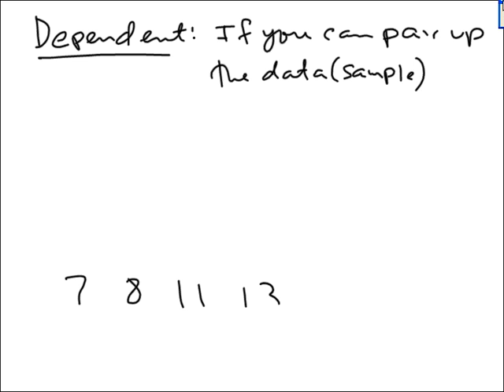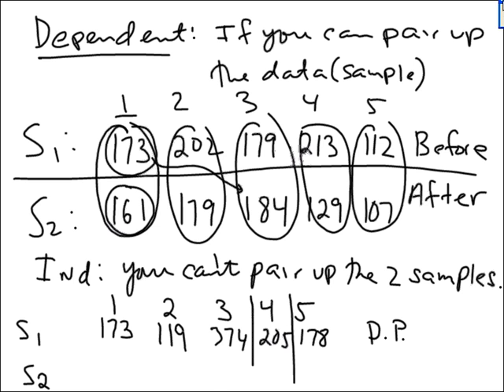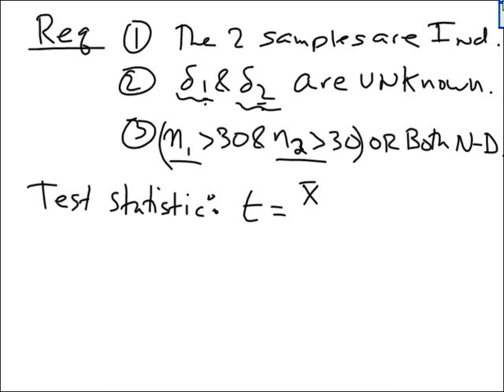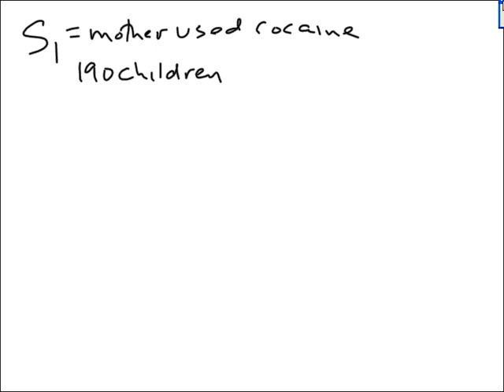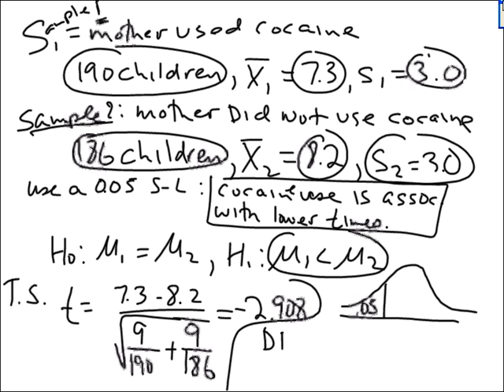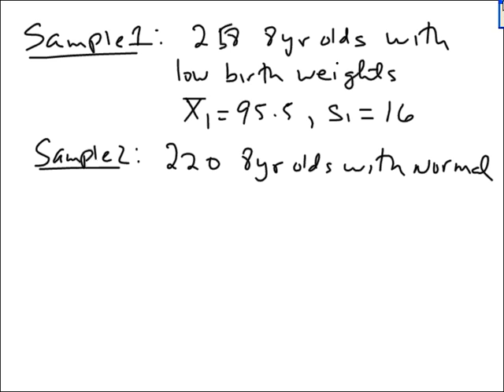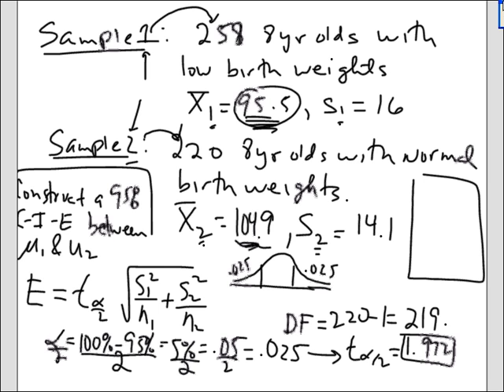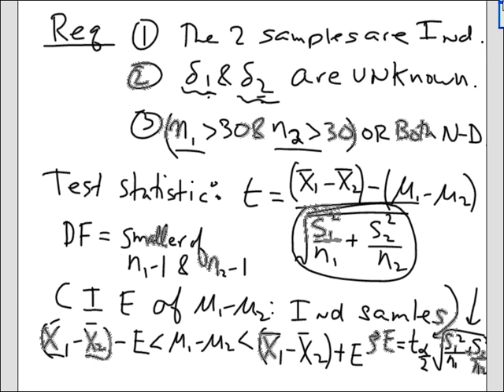Inferences About Two Means Independent Samples by Free Academy